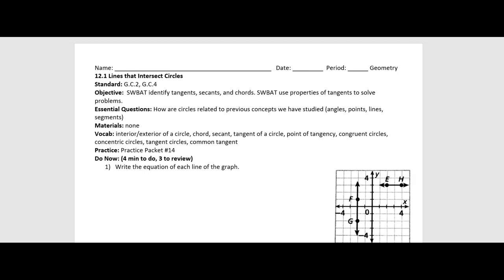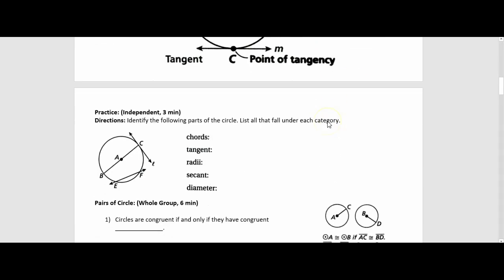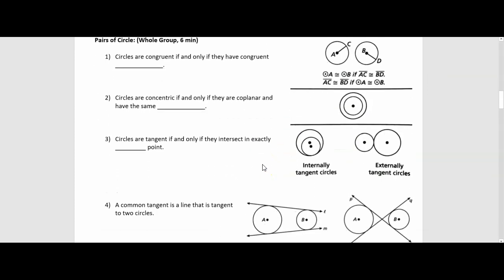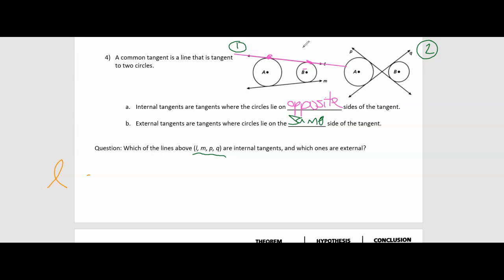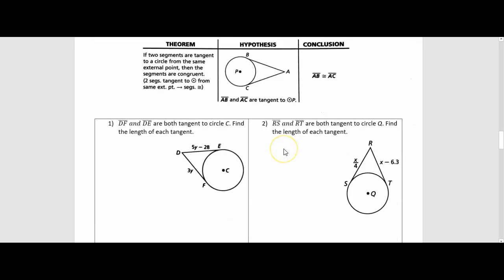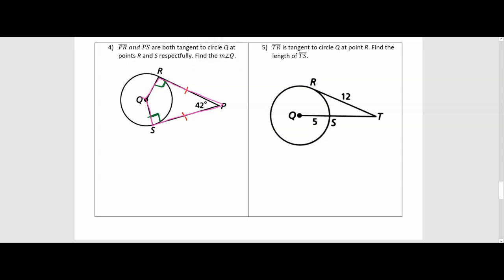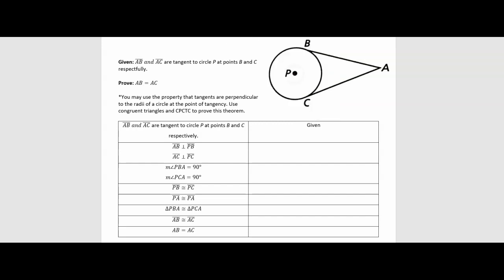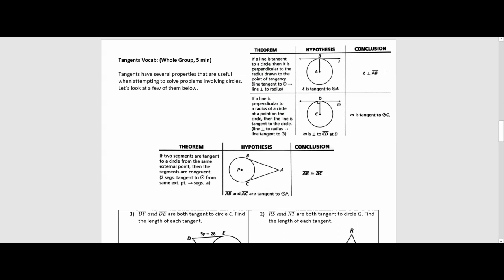Lines that Intersect Circles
Instruction on circle vocab and theorems involving radii and tangents. Corresponding notes for video can be found on the website below for free.

Search for "12.1_lines_that_intersect_circles.pdf"